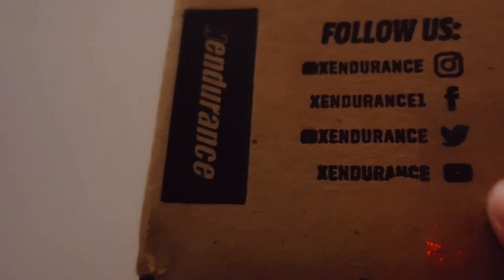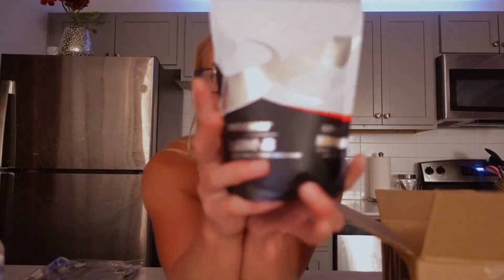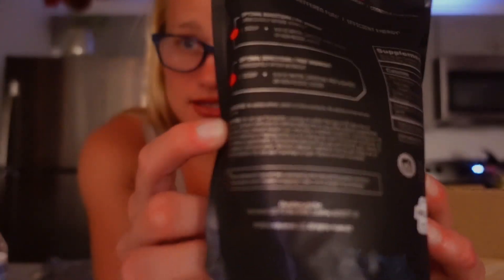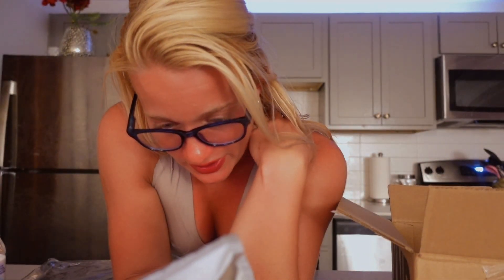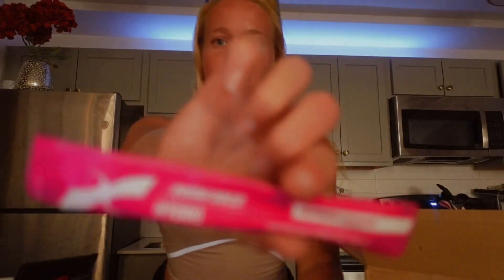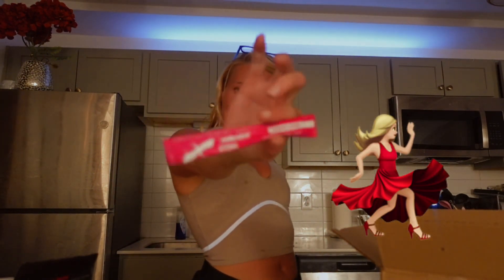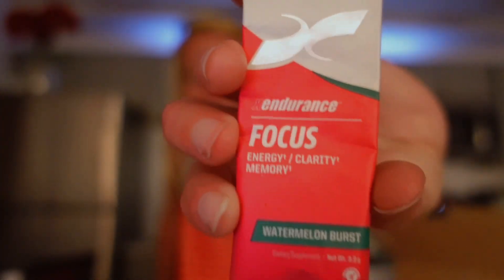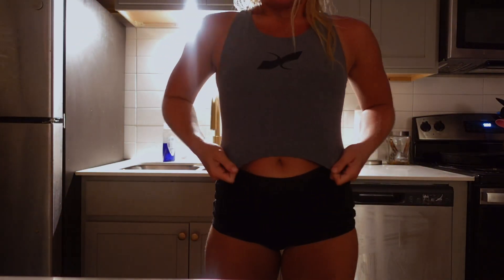Xendurance Unboxing and Try On | Supplements I Take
Welcome to @twatsonunplugged, your ultimate destination for fitness and performance content! In this captivating video, we bring you an exclusive unboxing experience from Xendurance, a top-notch supple mtn company. Prepare to uncover the latest Xendurance products, gain valuable insights, and access honest reviews. Join me as I embark on an exciting fitness journey, packed with expert tips and tricks.